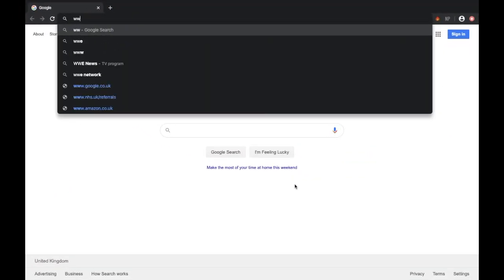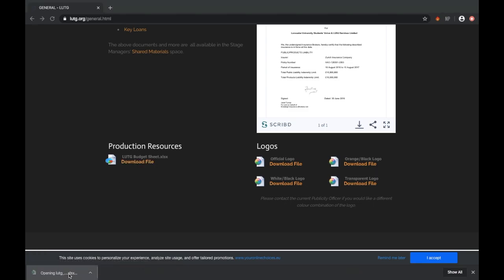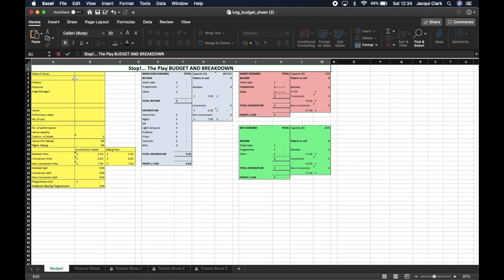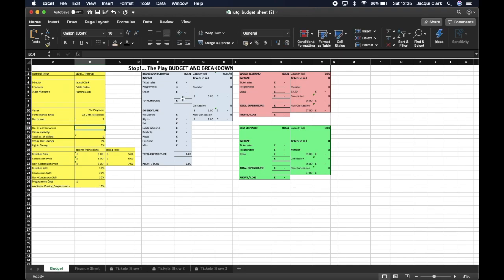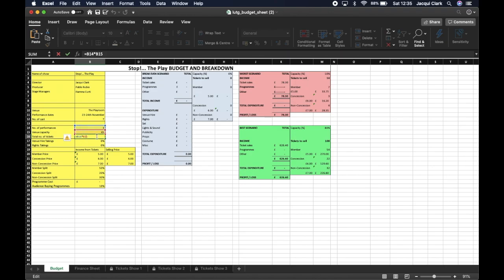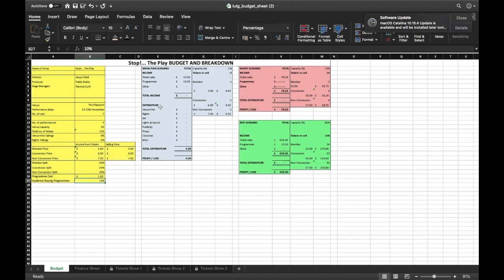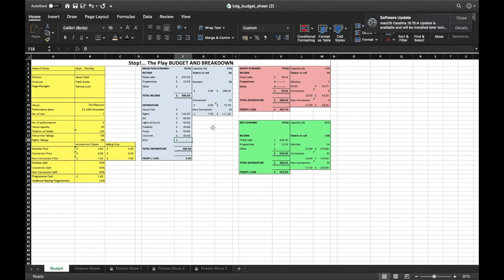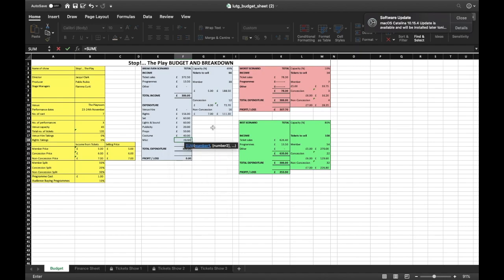LUTG Excel Video Workshop: Episode One- In the Beginning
This is the first in a series of videos about the Lancaster University Theatre Group budget sheet. In this episode we look at the simple stuff, our General Secretary will walk you through starting your budget sheet and getting it ready for a pre-proposals.